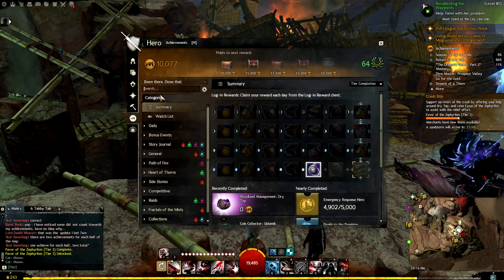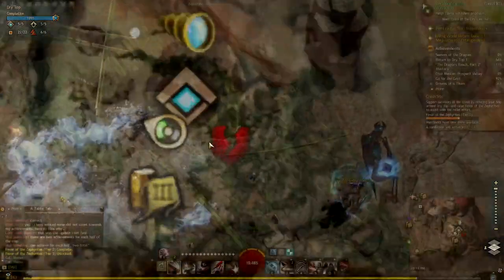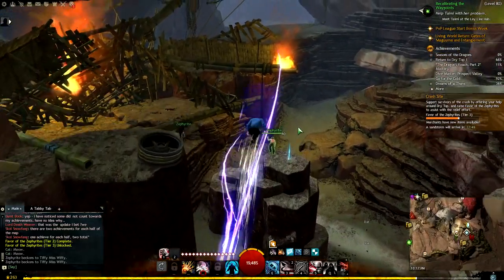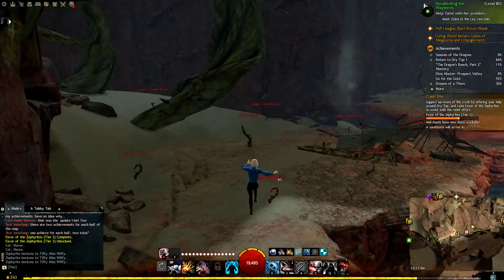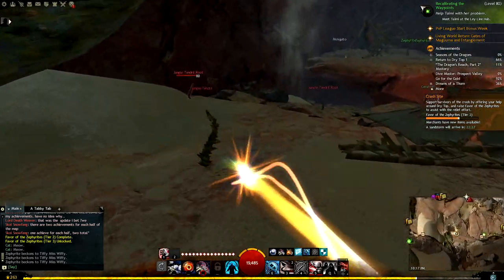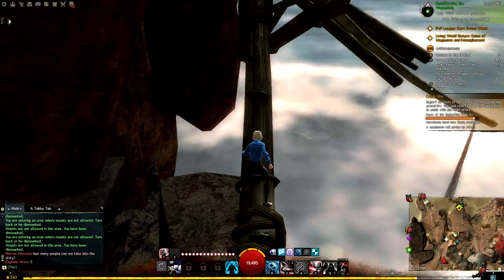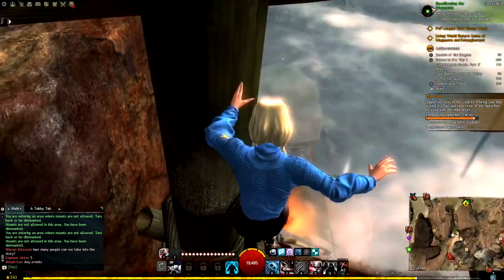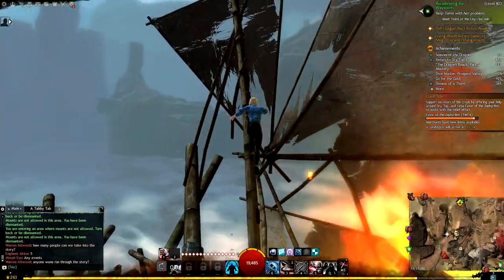GW2 CRASH SITE CLIMBER JP and DIVE MASTER (Top of Prospect Valley)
GW2 Prospect Valley Crash Site Climber Jumping Puzzle and Dive Master  Achievements found in Dry Top. Timestamps below!

0:00 How to get to the jumping puzzle
1:36 Prospect Valley Crash Site Climber (jumping puzzle)
2:14 Dive Master: Prospect Valley